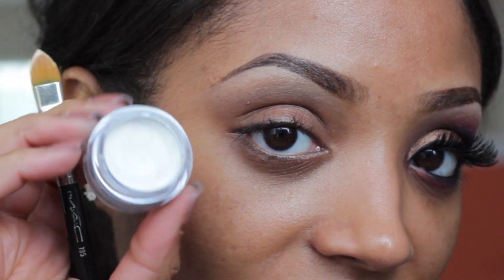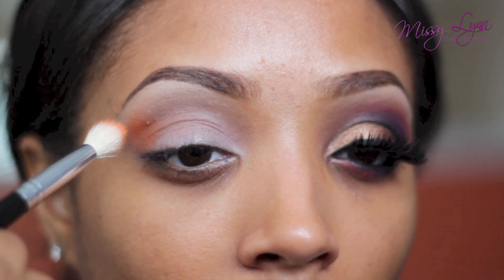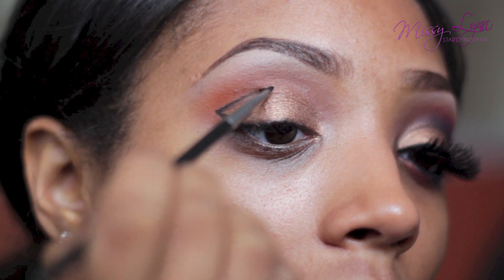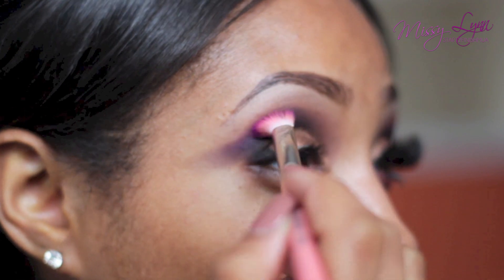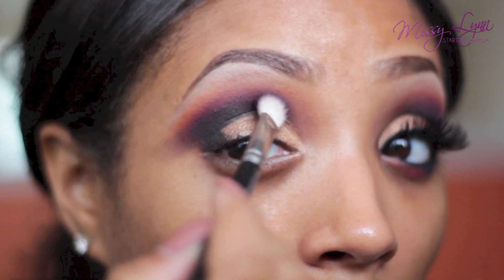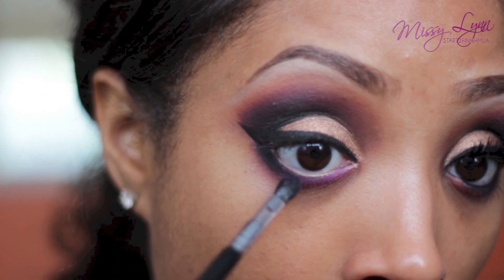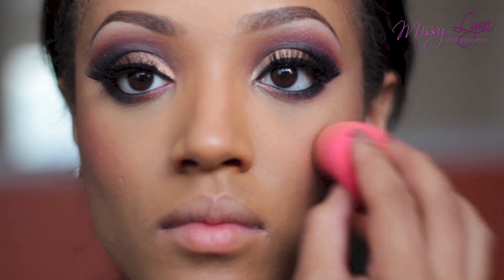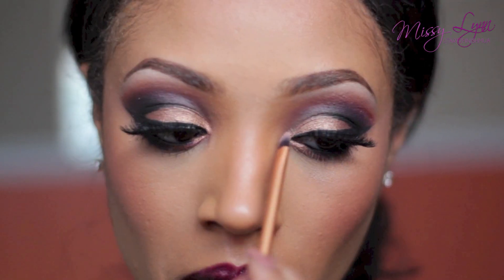Vampy, Arabian Inspired Makeup Tutorial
"Thumb up for more tutorials in the NEW YEAR"

Hey Babes! This is my last tutorial for 2013! I wanted to do something colorful for you all and a lot of people on Instagram wanted this tutorial!  Hope you all enjoy!

Products Used:
NYX White Eyeshadow Base
Vida Lux Eyeshadow Palette
Red Cherry 747M Lashes
Benefit They're Real Mascara
RC Cosmetics Gel Eyeliner
Vida Lux Forbidden Blush
Vida Lux Sun Kissed Bronzer
Mac Talk that Talk Lipliner (Ri Ri  Collection)
Vida Lux Guilty Pleasure lipgloss

Hollywood TEN MINUTE Sew in Unit
9.5 oz Virgin Malaysian Wavy Unit 14/16/18 20

♥ Song Playing: Beyonce Drunk in Love Instrumental